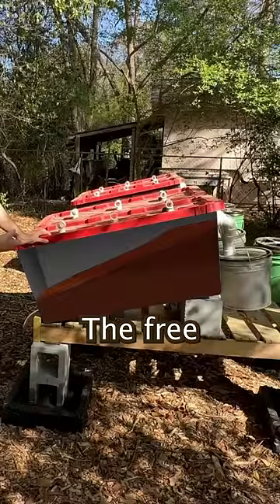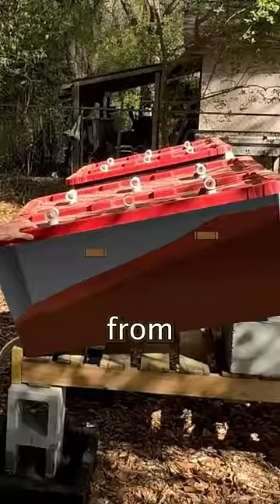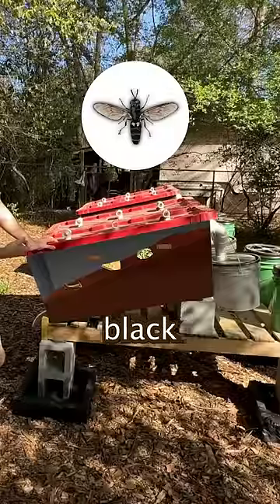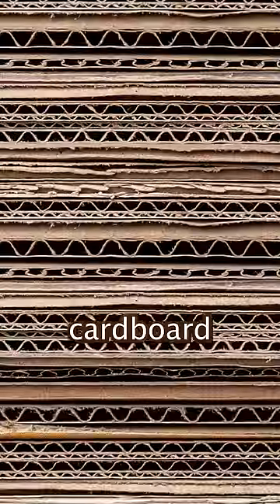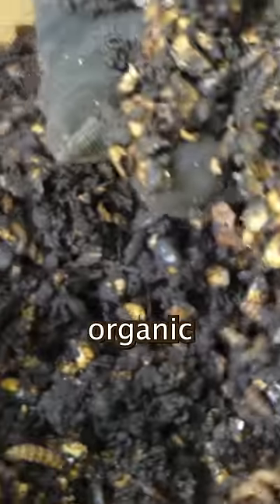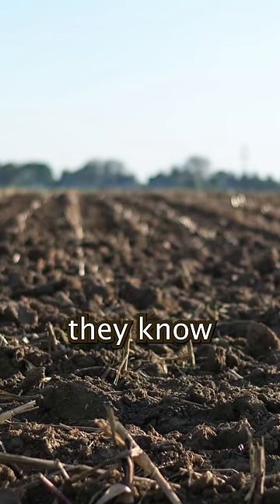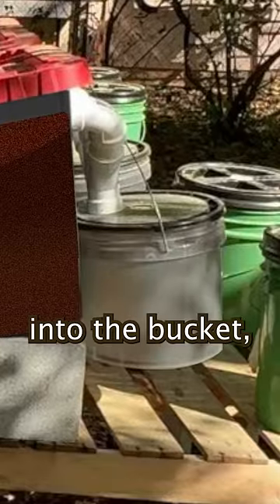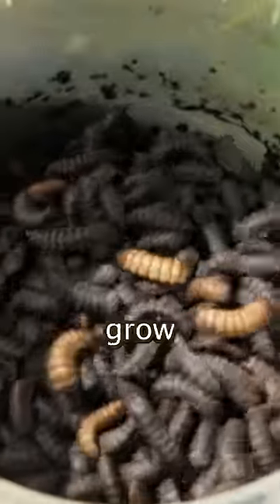Infinite Chicken Feed? # shorts